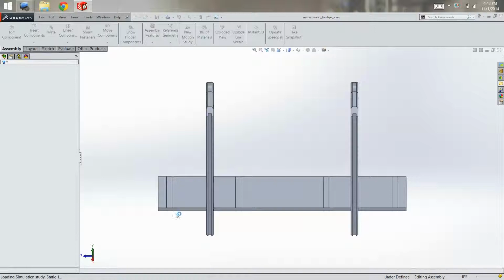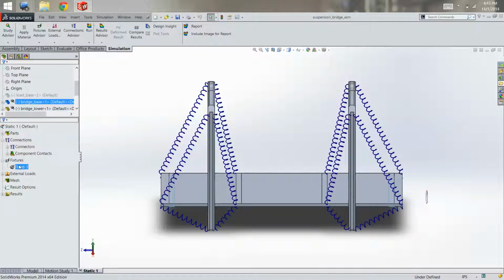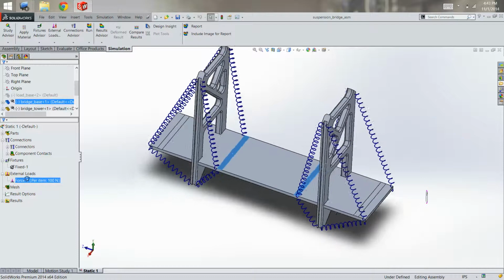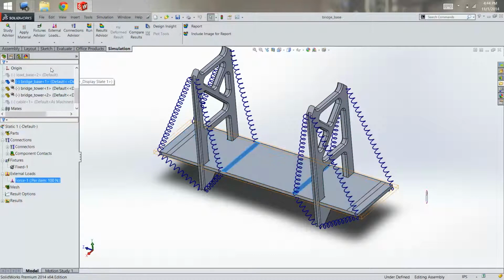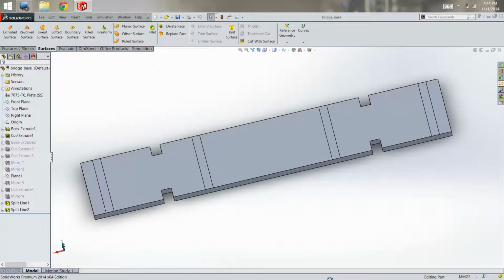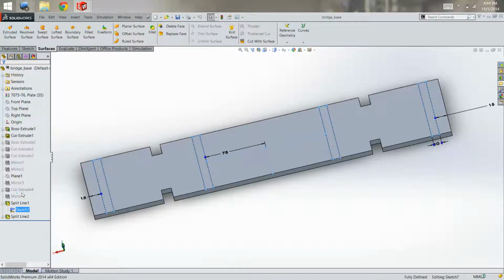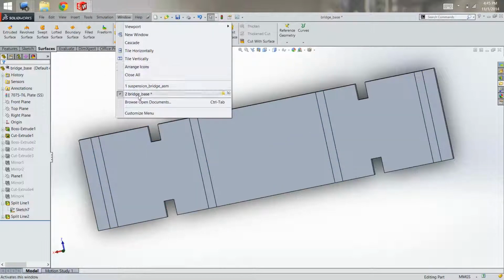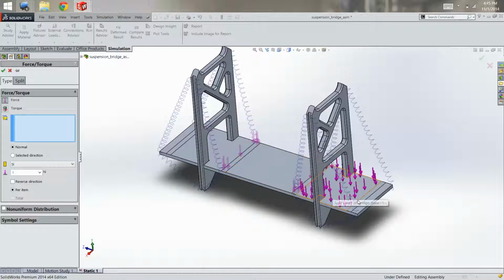Using Rectangular Split Lines for Simulation